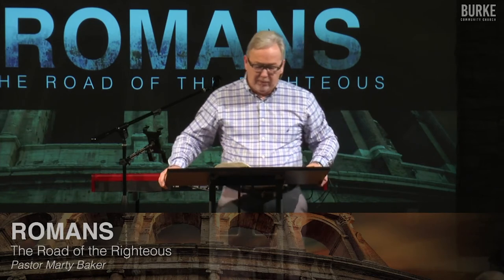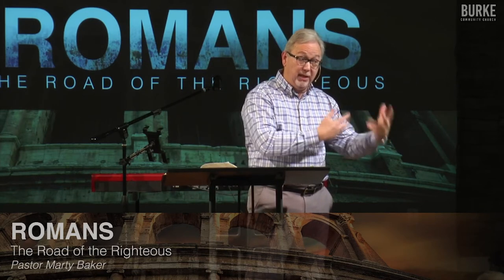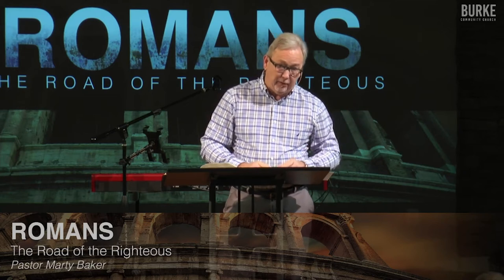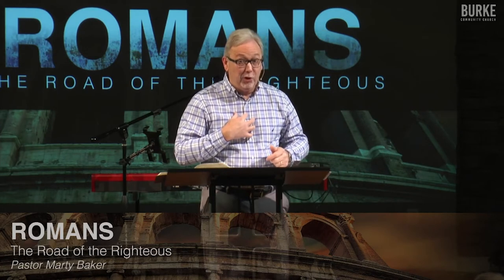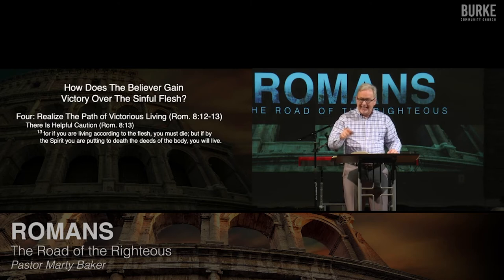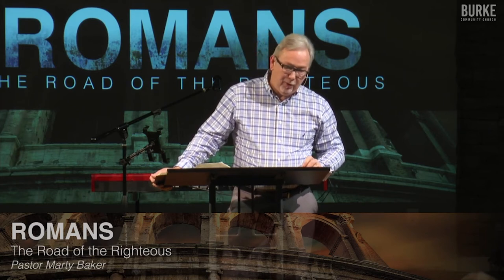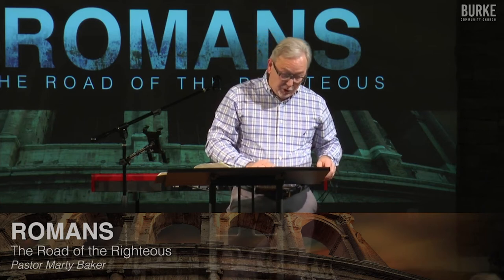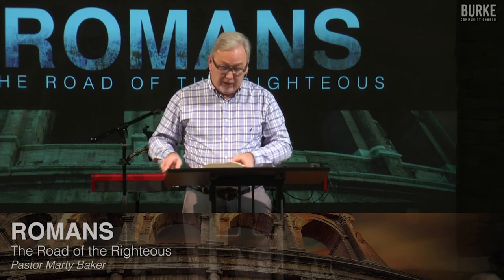How Can Believers Gain Victory Over Their Flesh? Part 3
Sometimes our sinful natures can make it seem impossible to triumph over sin. So how can believers gain victory over their iron flesh? Part 3 of 3